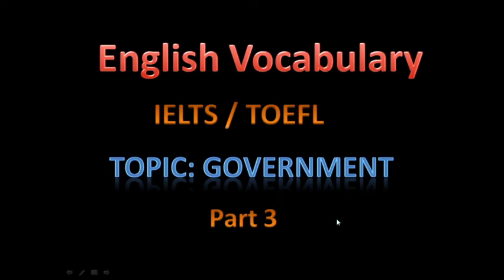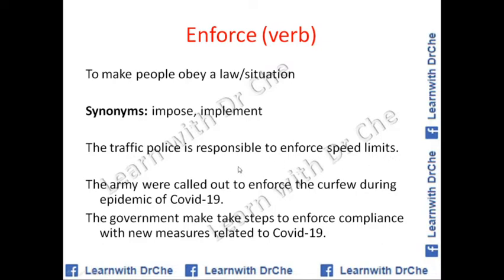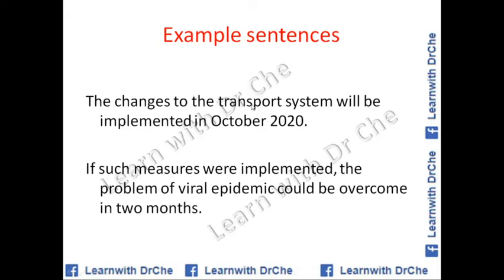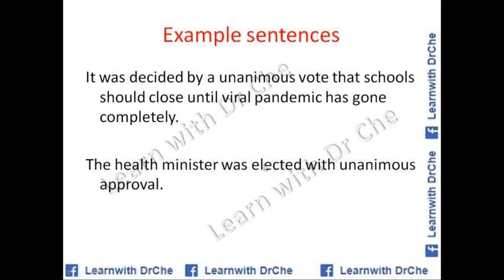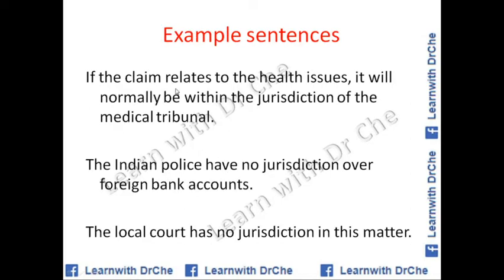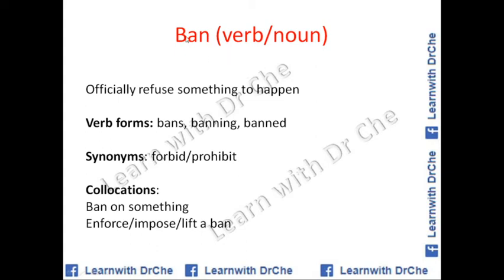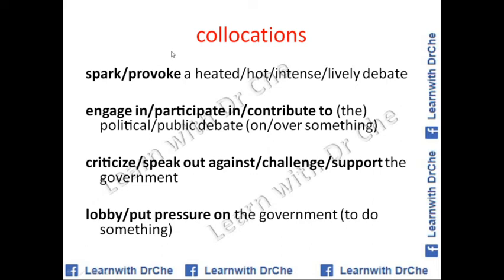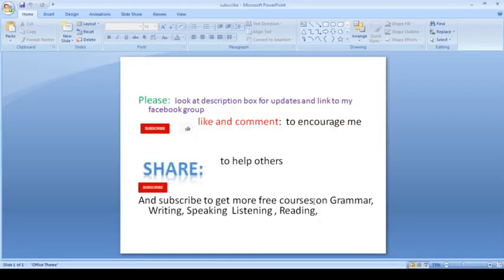TOEFL vocabulary government | advanced English vocabulary | IELTS vocabulary